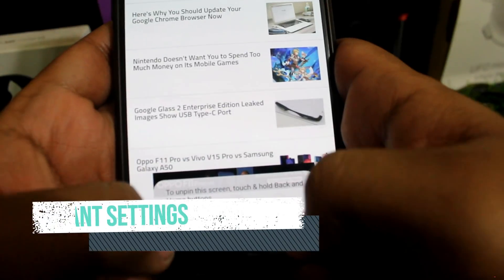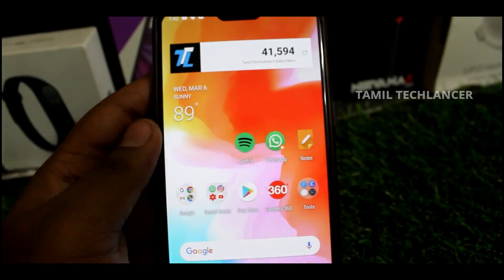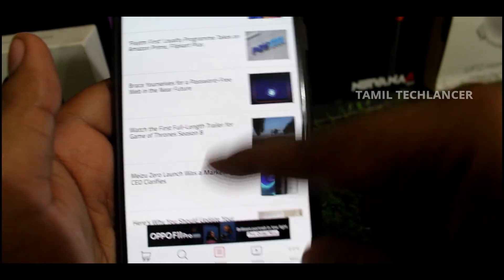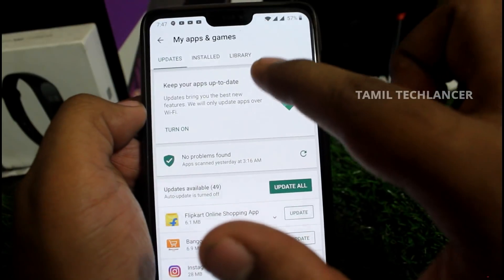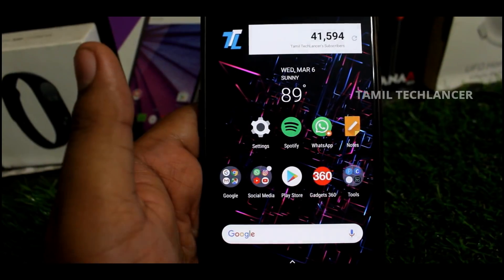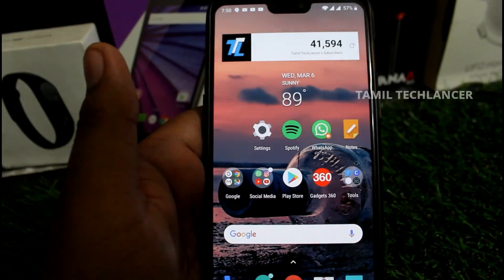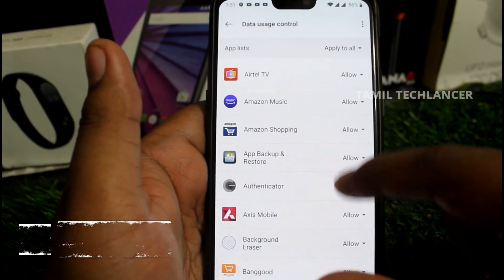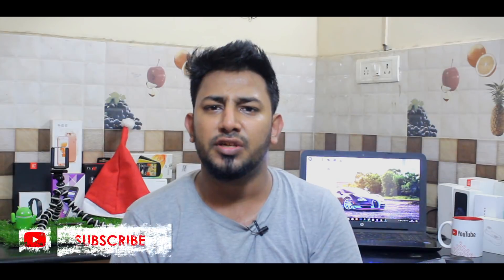Mobile-ல மாத்த வேண்டிய முக்கியமான Settings! | Important Mobile settings 2019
Important Mobile Settings for your Android smartphone for 2019 is here. In this video you will see 5 Important settings that will be helpful for better user experience and also for security for your Android Mobiles.